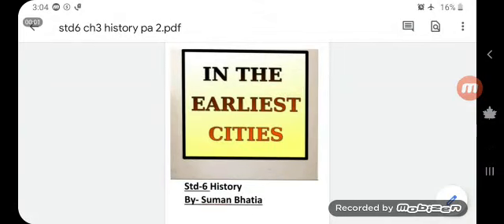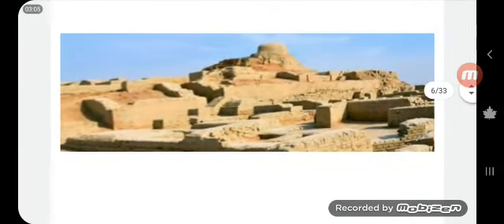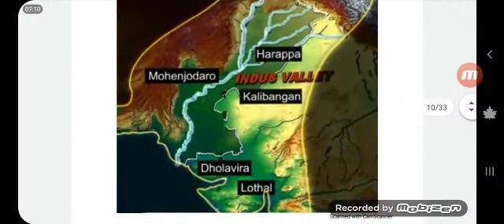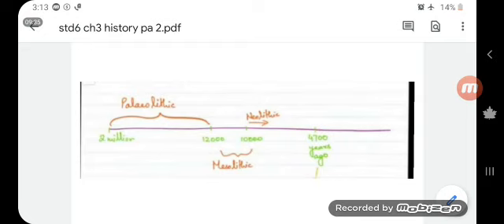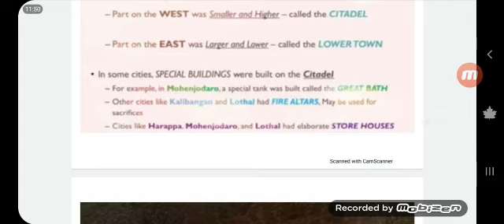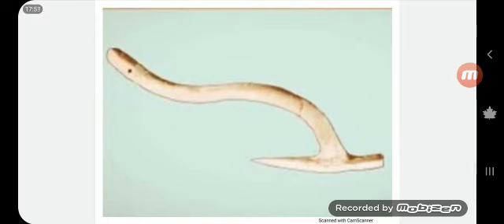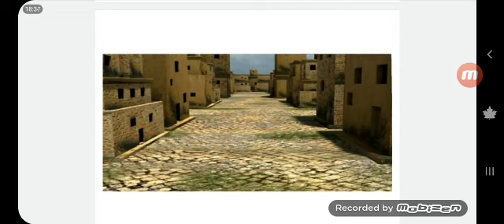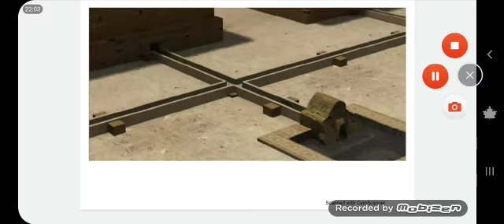Class 6 Sub History L-3 Topic In the earliest cities ( part-1) Suman Bhatia